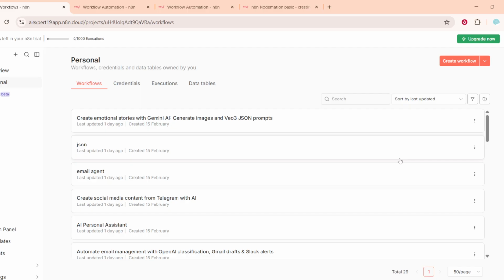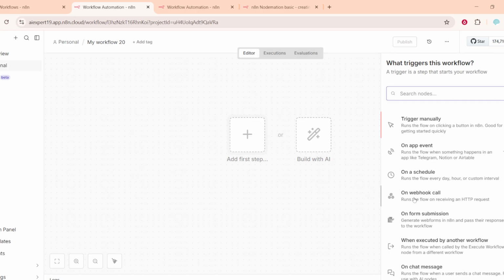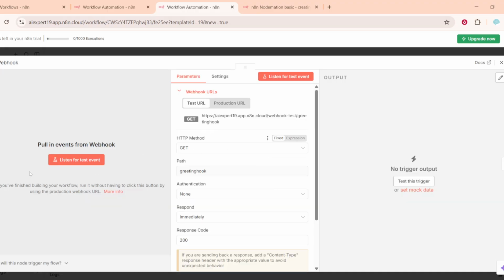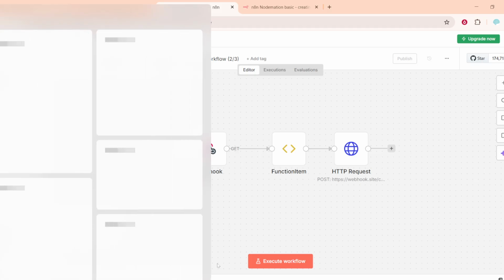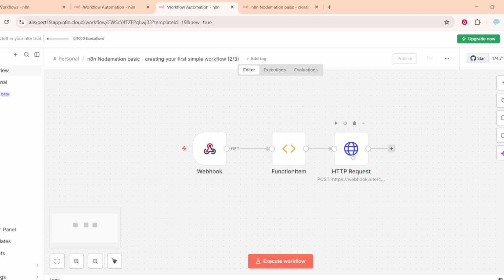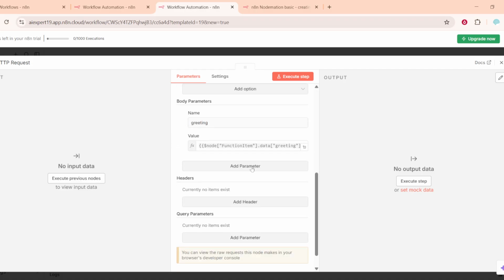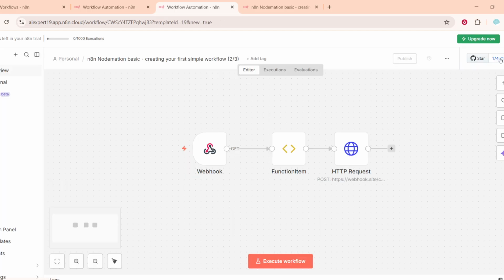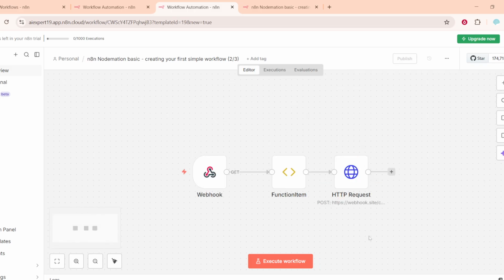How To Build A Simple Greeting Workflow In n8n Step By Step (Full Guide 2026)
In this video, we discuss nocode basics and how to build a simple greeting workflow to understand node logic. We walk through an n8n for beginners tutorial covering trigger nodes and the standard n8n webhook setup to start your automation journey in 2026.

00:00 Intro
00:26 Setting Up the Webhook Node
01:12 Processing Data with the Function Item Node
01:48 Sending the Greeting via HTTP Request Node
02:20 Testing and Finalizing the Workflow